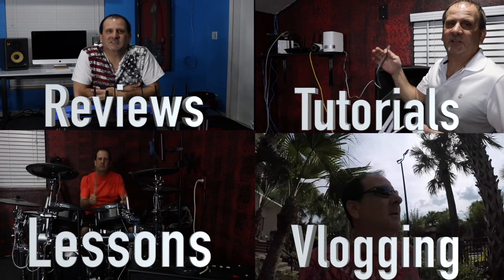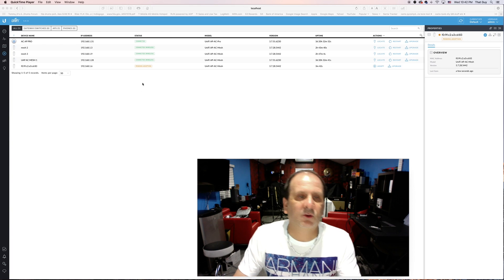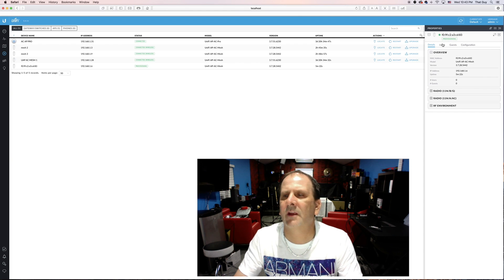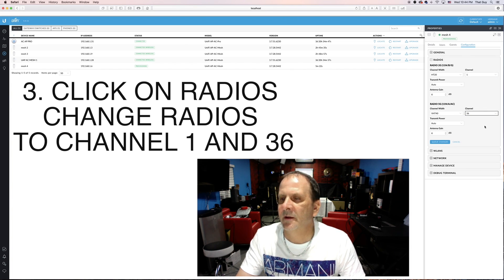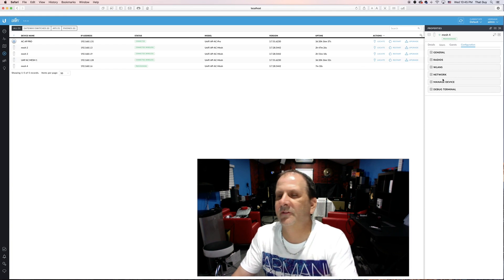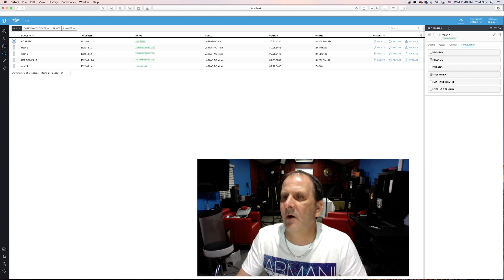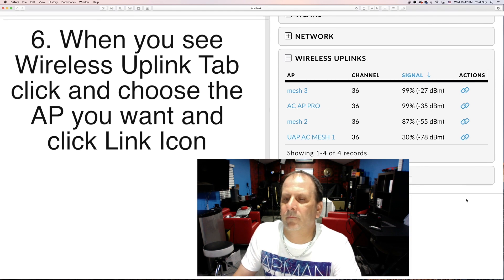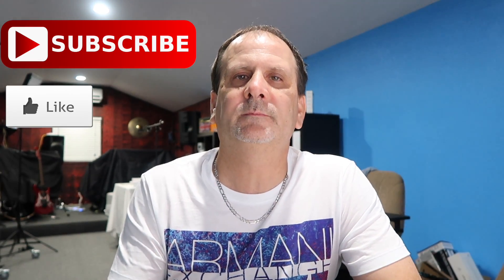Ubiquiti Unifi Mesh UAP AC M Wireless Uplink Tutorial with Video and Screen Recording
This is a screen recording for Ubiquiti Unifi Mesh uplink for long range wifi signal. I will be uplinking four Ubiquiti UAP AC M outdoor waterproof APs to run down my street to have a continuous wifi stream for movies and Facetime. If your looking for a outdoor or waterproof router or AP solution, then this is it.

Editing by Derek Smith